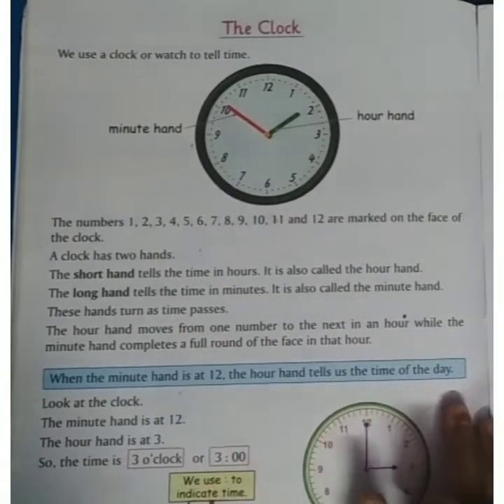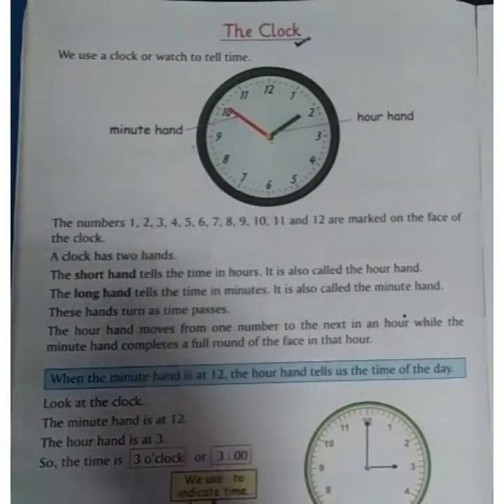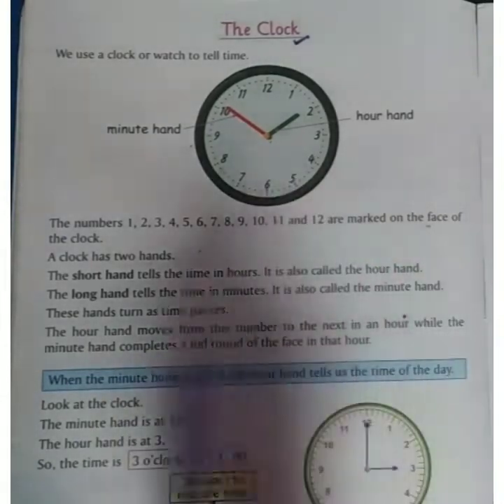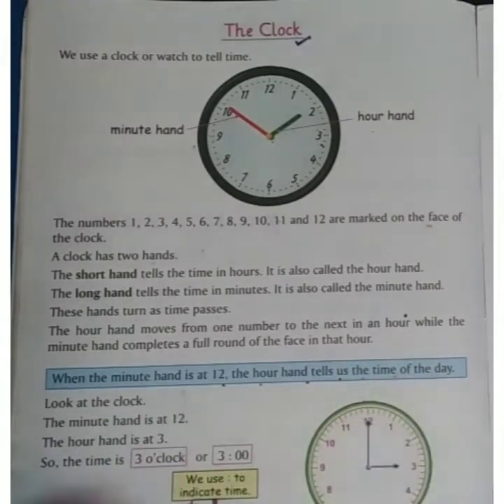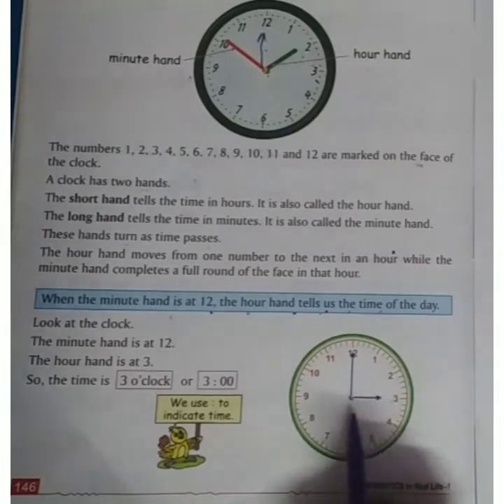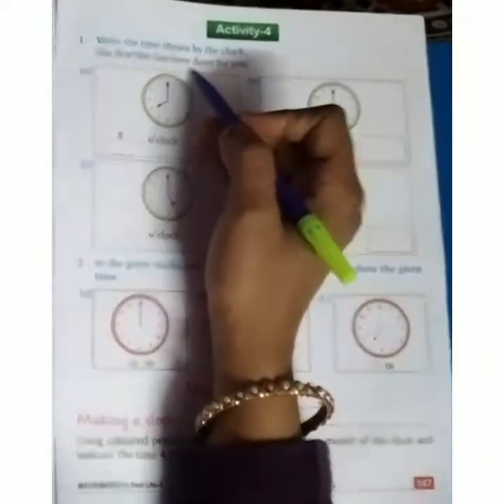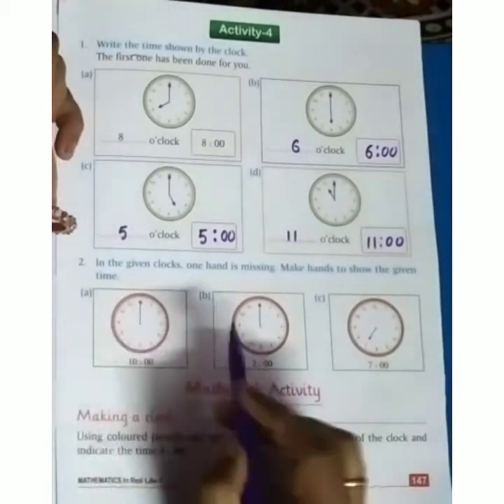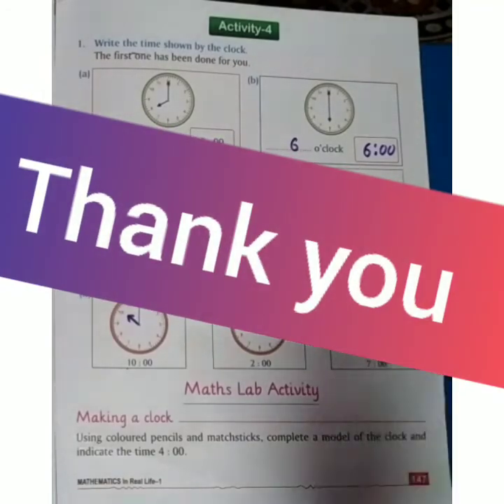1st - Maths - 19.12.2020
The clock